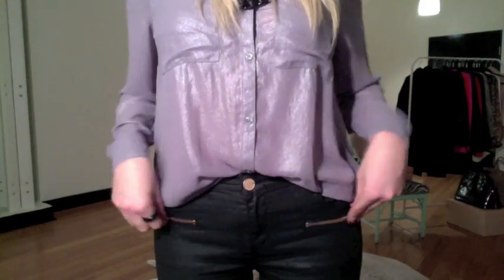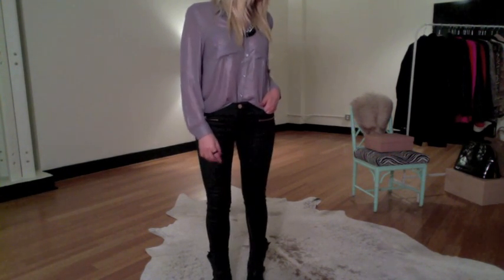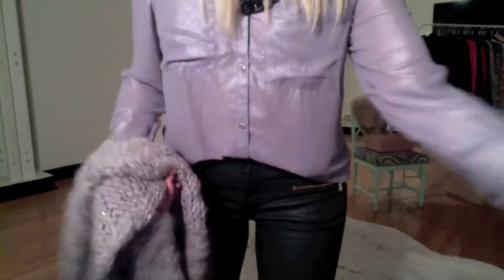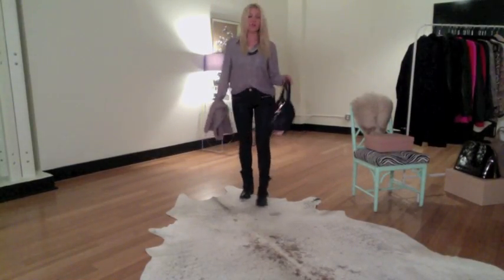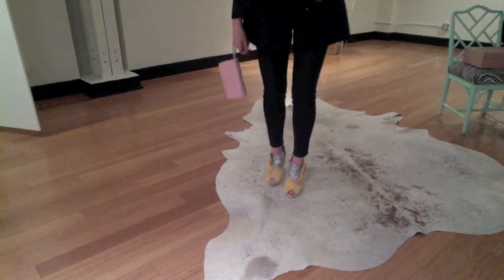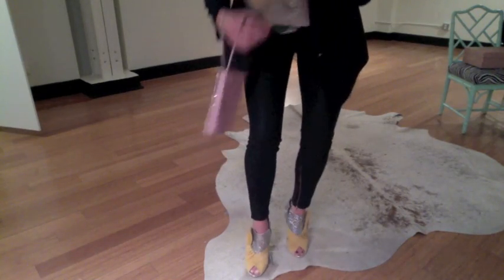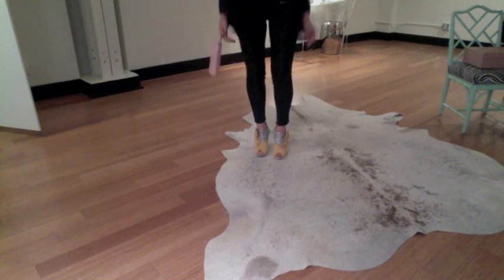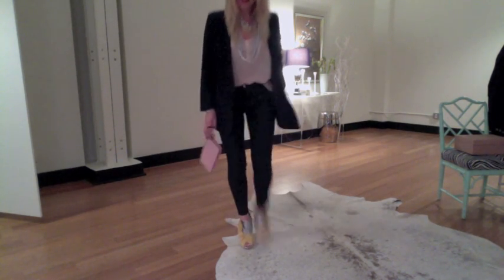MIU MIU AND LEATHER